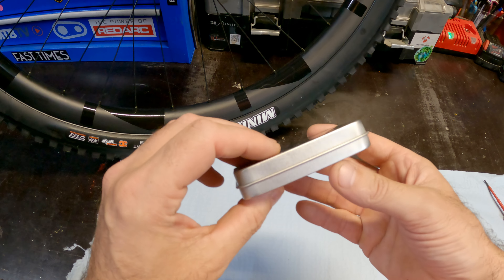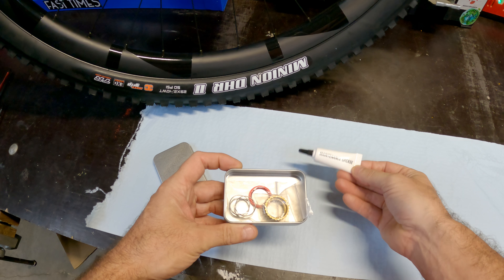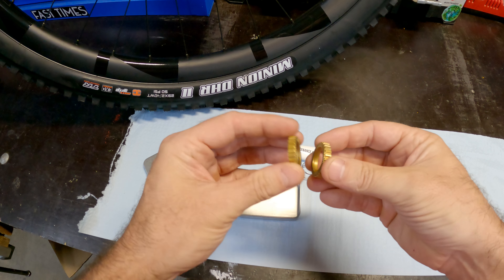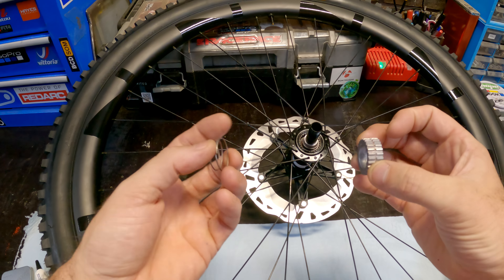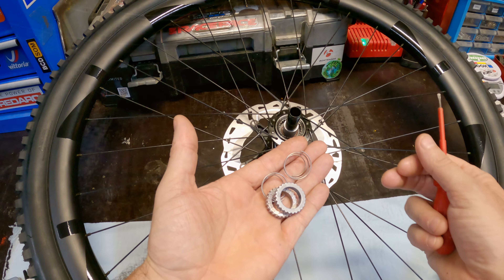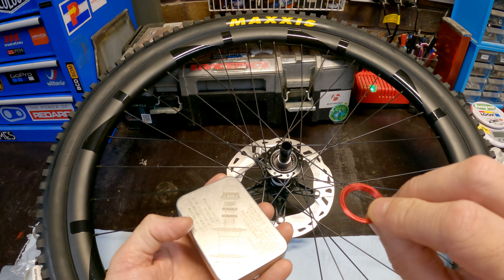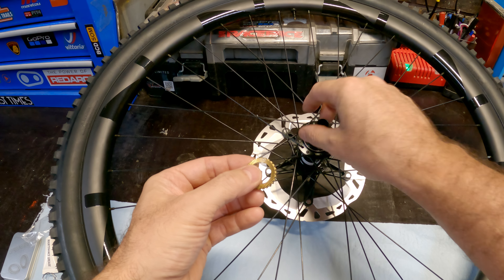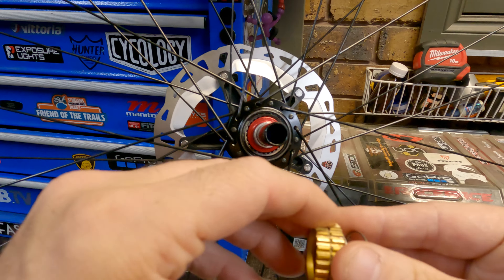Cheap Chinese 60t DT Swiss star ratchet upgrade sound comparison noisy hubs 18t DT350 DT240 54t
Chi - DT Swiss 60t Star Ratchet upgrade and install.

Link $48.50 for the 60t -
(price varies on AliExpress, search other listings for best price)